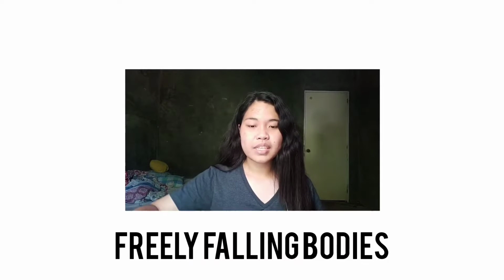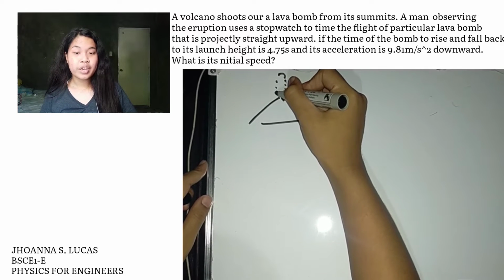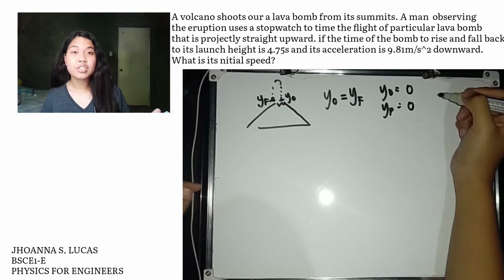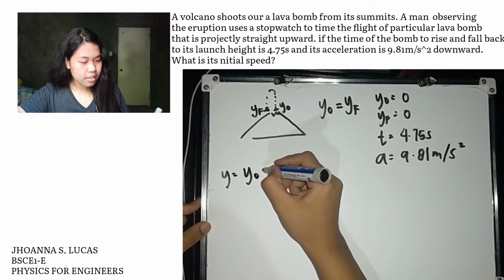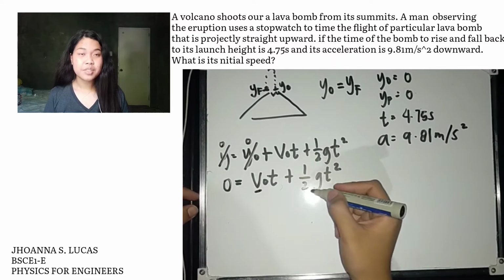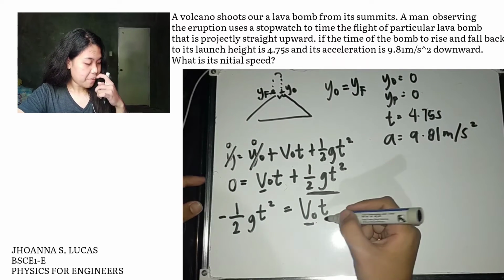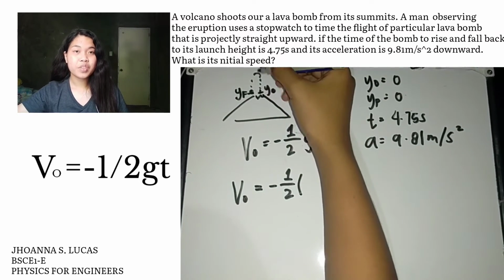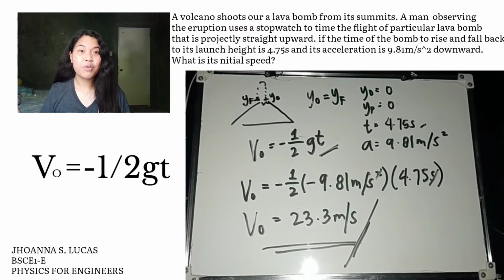FREELY FALLING BODIES | KINEMATICS | PHY124